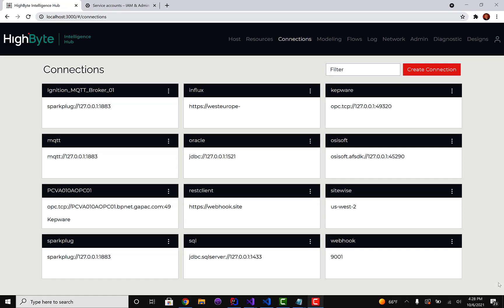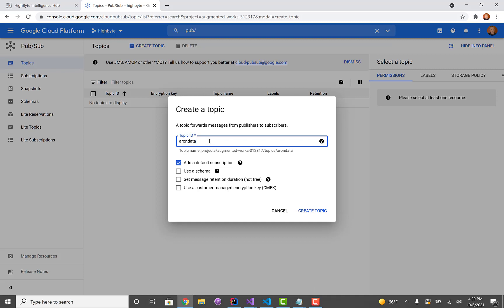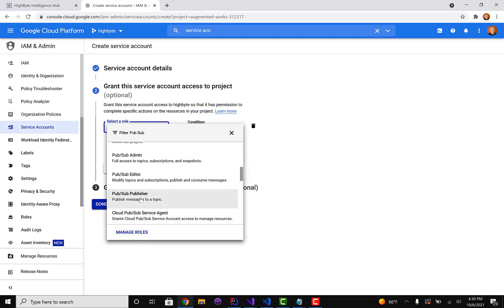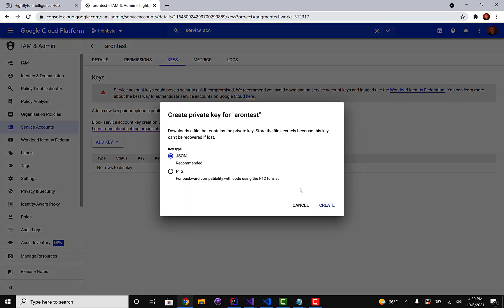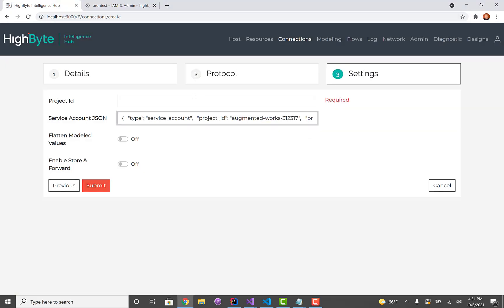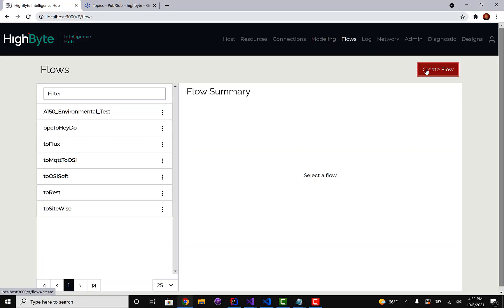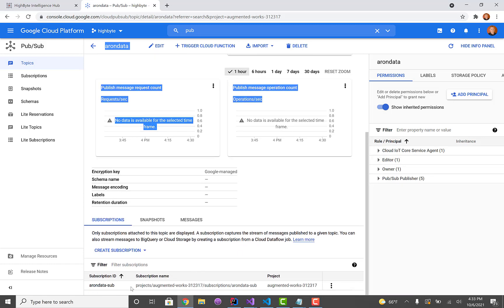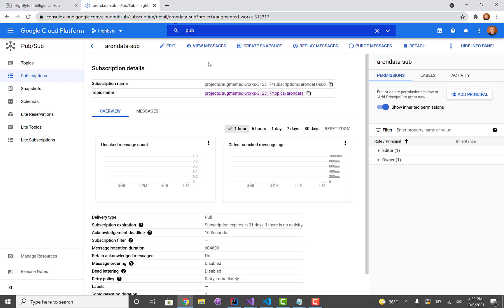The Google Cloud Pub/Sub Connector in HighByte Intelligence Hub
In this short video, watch HighByte CTO Aron Semle demonstrate how to set up the new Google Cloud Pub/Sub connector in HighByte Intelligence Hub version 2.1 and publish data to the Google Cloud Platform.

HighByte Intelligence Hub is an Industrial DataOps solution enabling manufacturers to merge, prepare, and deliver modeled industrial data to and from IT systems without writing or maintaining code.